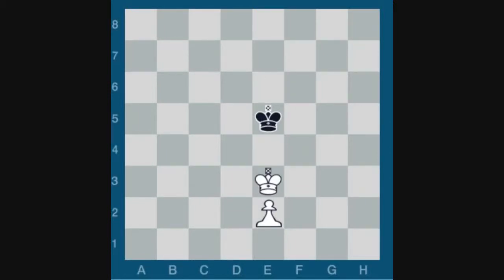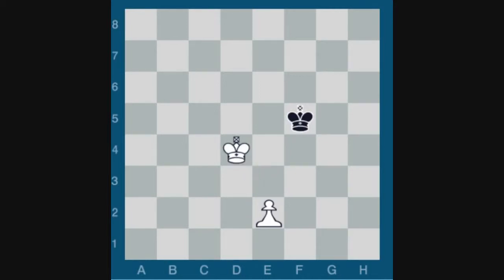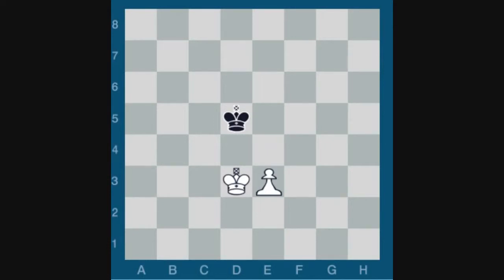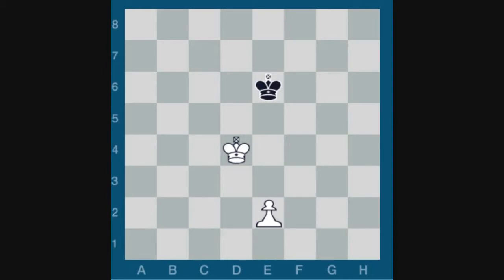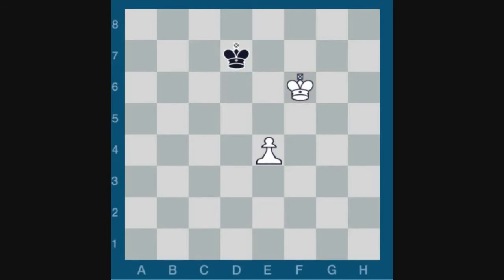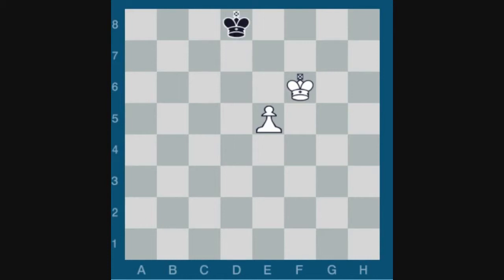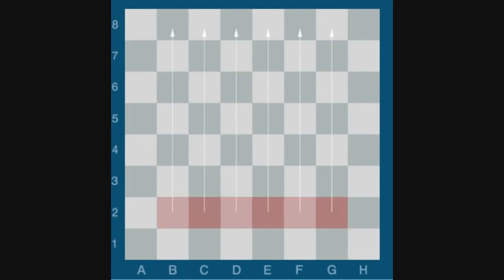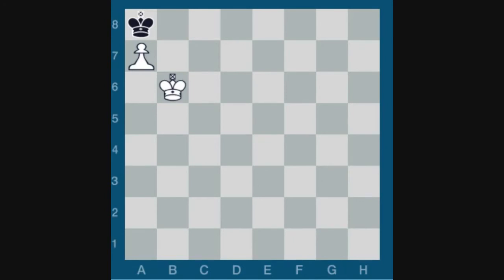Endgame Opposition and Critical Squares ( King and Pawn vs King)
We will begin with the most basic endgame there is: king and pawn versus king. Now obviously the fight in this type of position is over the queening of the pawn. Here the White king wants to escort his pawn up the board and the Black king wants to prevent it. The critical themes to understanding king and pawn endgames are Opposition and Critical Squares.